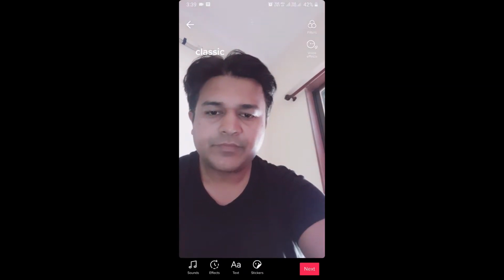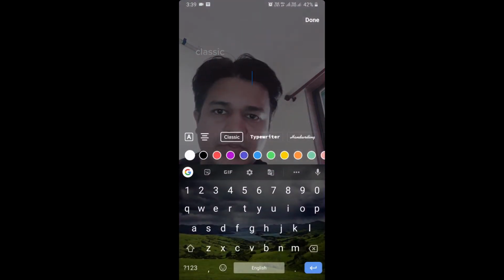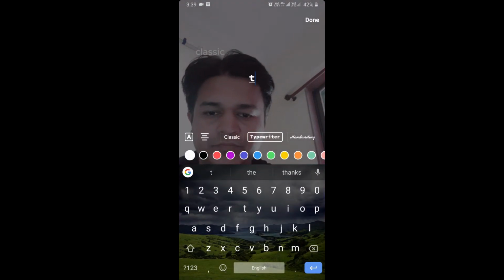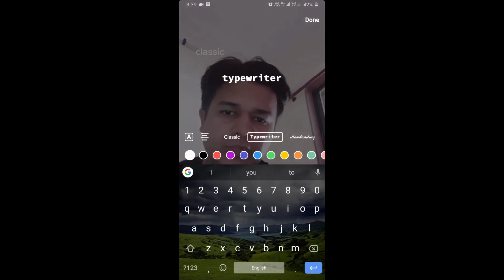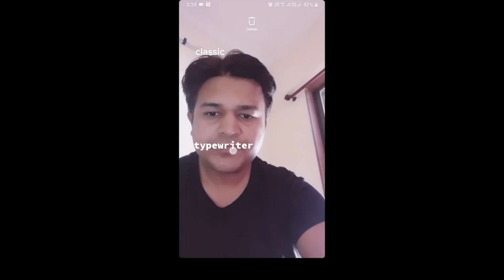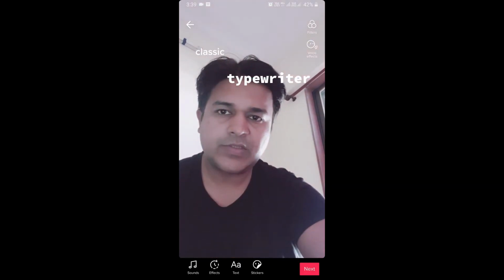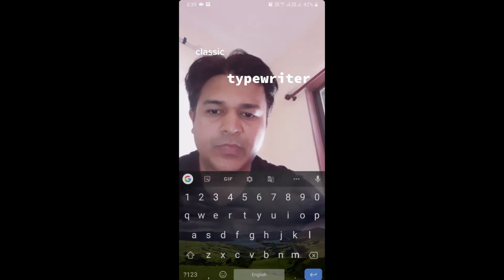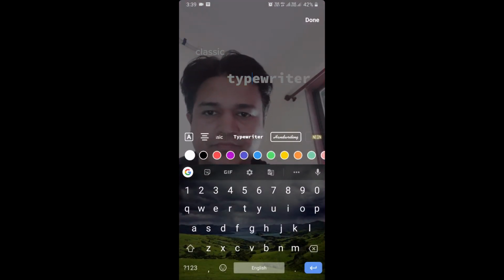How to put different text in TikTok